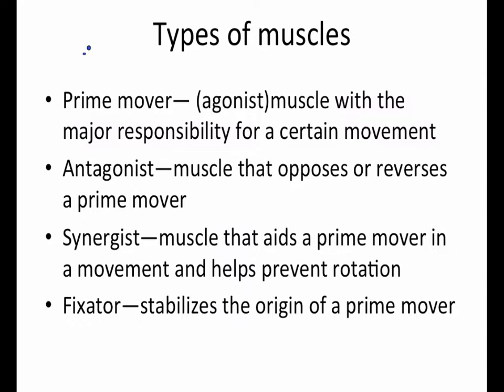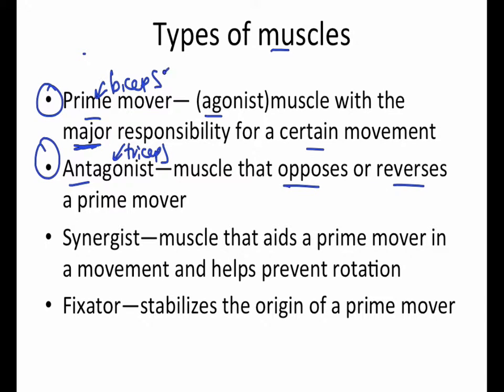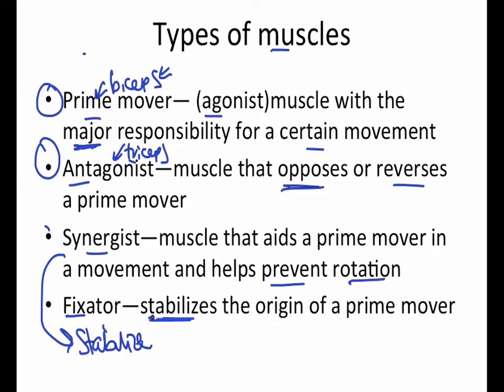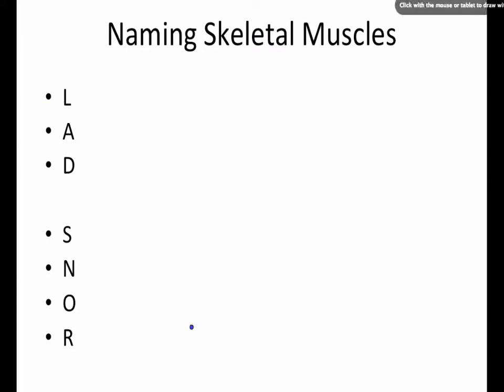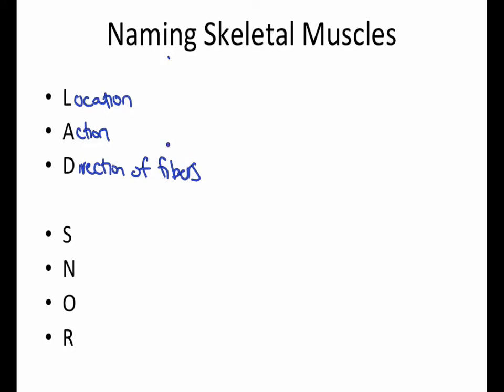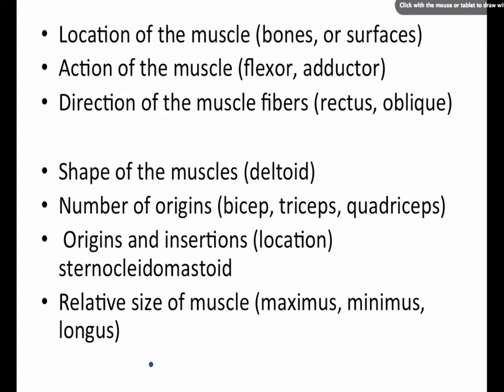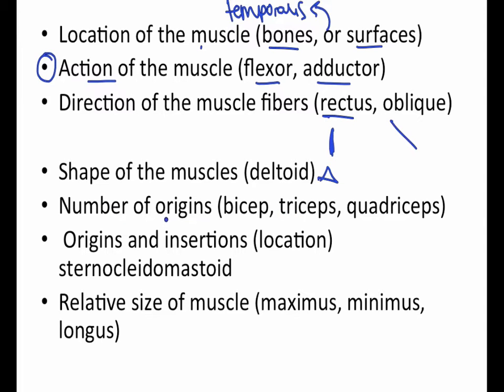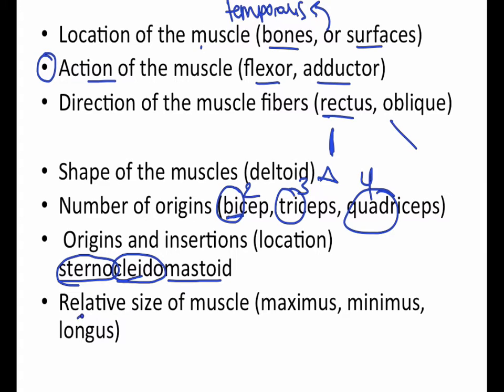035 naming muscles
This video discusses the guidelines in which muscles are named